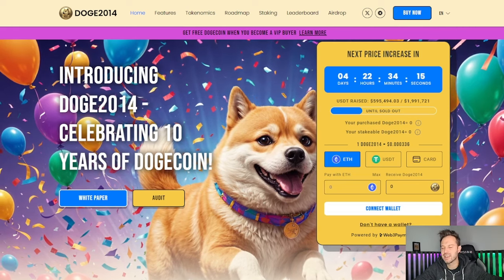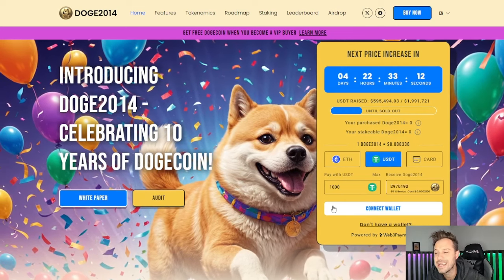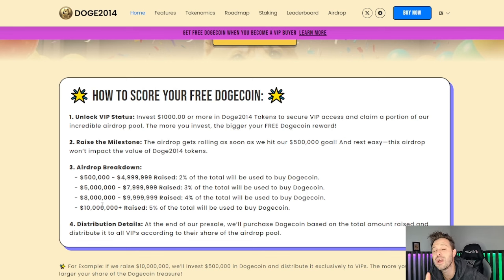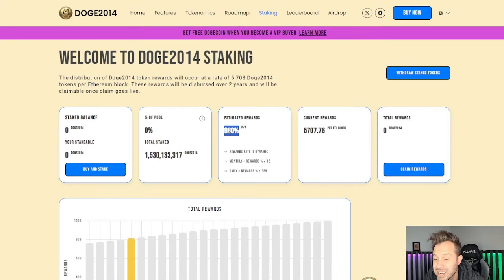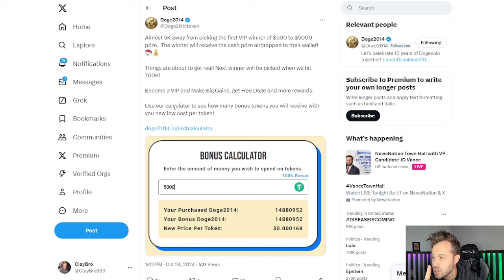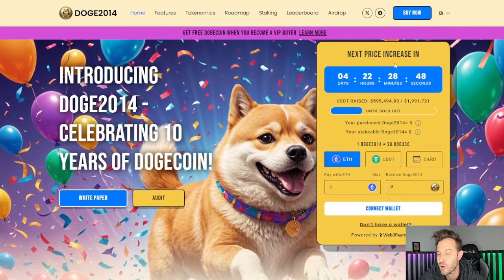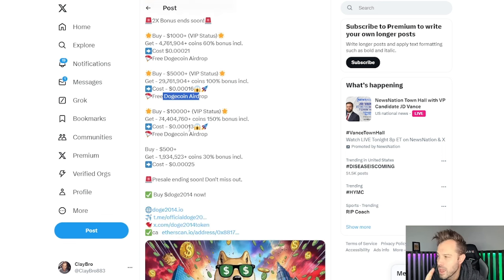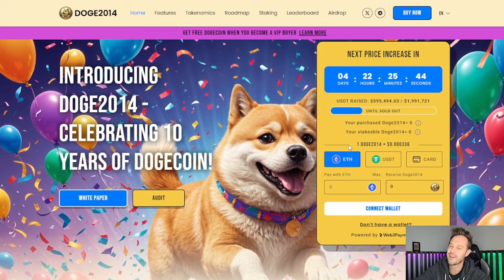Win Big With Doge2014 - Ready To Explode!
Stake your Doge2014 tokens to earn passive rewards while celebrating the legacy of Dogecoin's journey from 2014. Doge 2014 Has The Best Bonus In Crypto! Free Dogecoin and They Just Added This Incredible Bonus!

Check out and Buy Doge 2014 Token Here: Doge2014.io

🔥 Let Amazon Burn SHIB! 🔥
     *Use This link to open Amazon and a % of all purchases (not just SHIB clothing) will burn SHIB*

              1) Up to 12 free shares ($100 Deposit required)
              2) 5% Annual Return on Cash Balance

        Fund £100 or more to get 2 free shares!

for custom hand made merchandise!

Investing in the Stock Market can be an excellent way to achieve financial security and financial freedom! Become in charge of your finances, create a budget, learn how to make you money work for you and start your future today! It doesn't take much now to make a difference in your tomorrow. Whether you like to invest in penny stocks or you are a stable long term investor, investing in your financial education and well being is always beneficial! and there is no better time to start investing than now! We are not financial advisors. In order to make the best financial decision that suits your own needs, you must conduct your own research and seek the advice of a licensed financial advisor if necessary. Know that all investments involve some form of risk and there is no guarantee that you will be successful in making, saving, or investing money; nor is there any guarantee that you won't experience any loss when investing. Always remember to make smart decisions and do your own research!